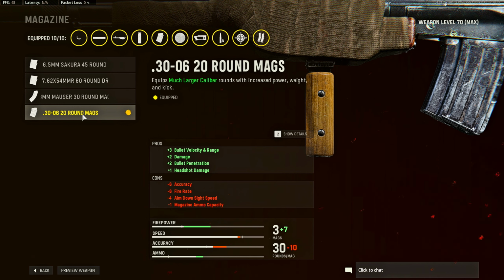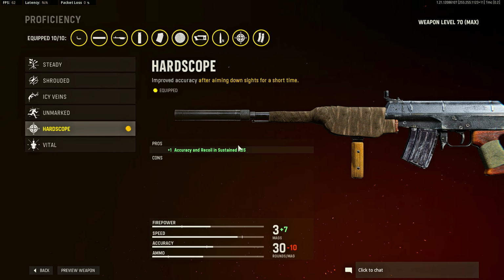the 2 SHOT KILL VARGO S Class in Vanguard😈MUST USE(Best VARGO S Class Setup)